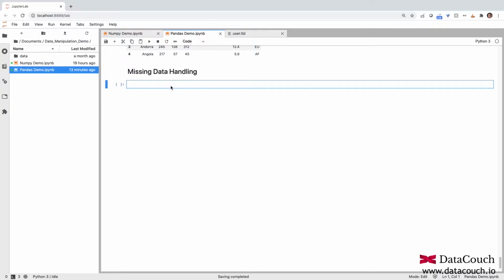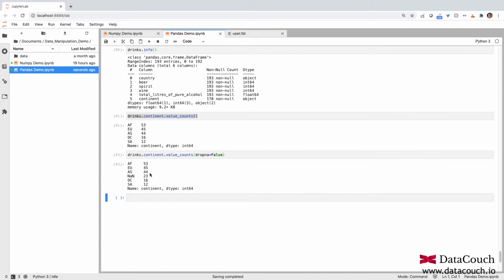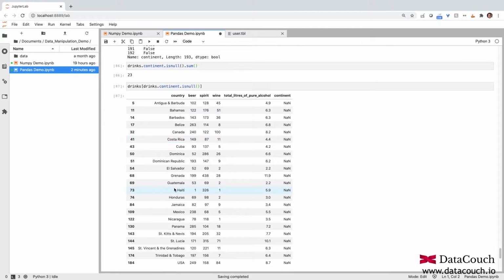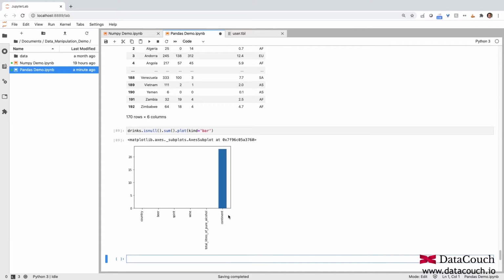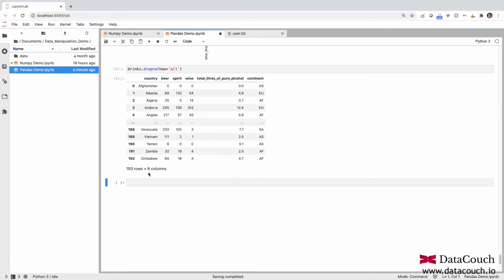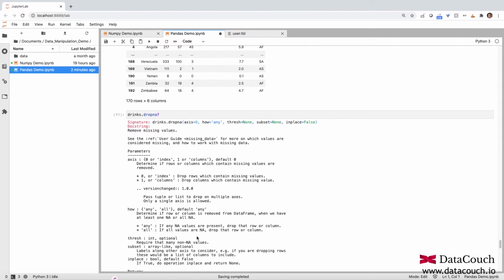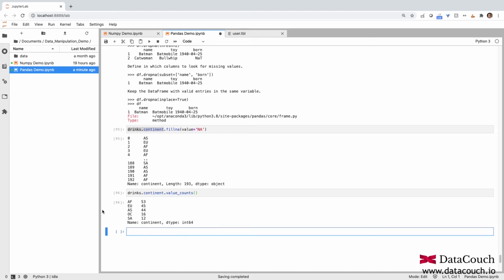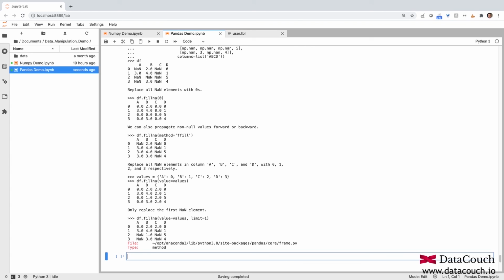Missing Data Handling Hands-on | Python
In this tutorial, we will explore how to handle missing data for machine learning with Python.

So, Let's do hands-on...